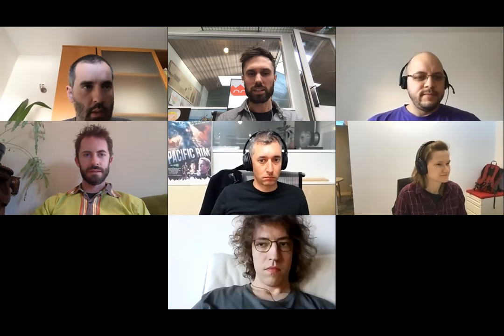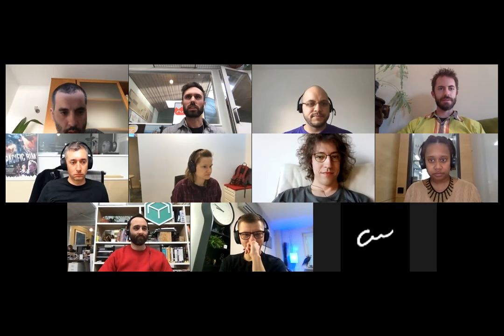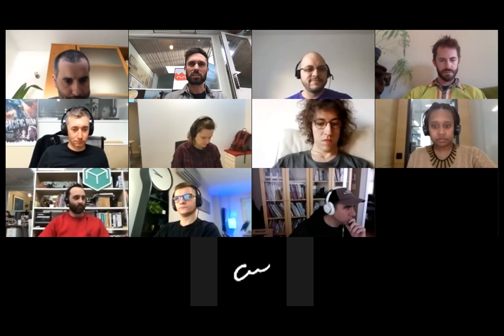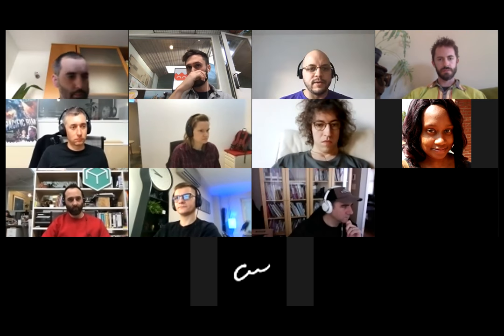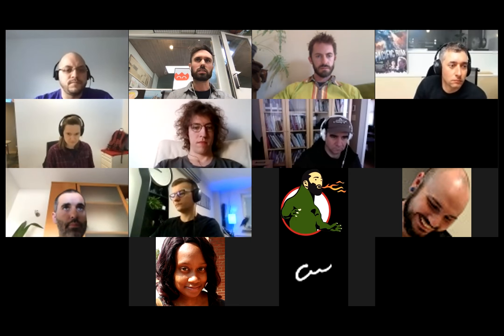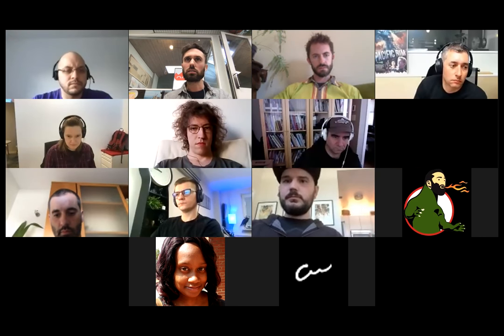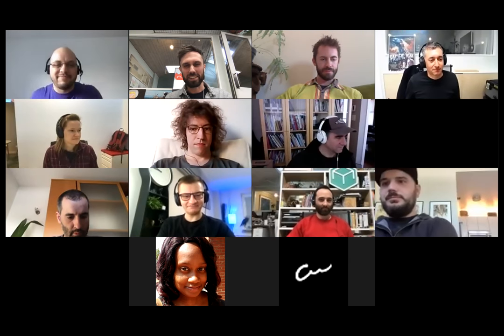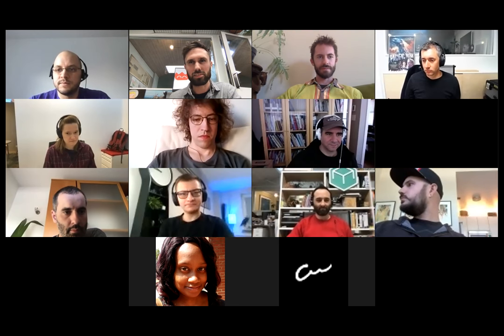⚡️ⒿⓈ Core Dev Team Weekly Sync 🙌🏽 March 18, 2019